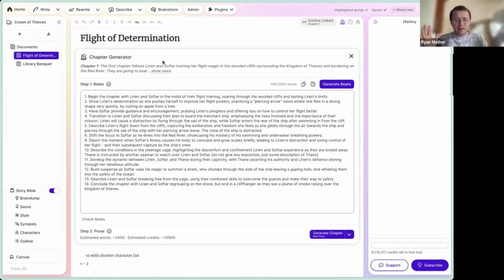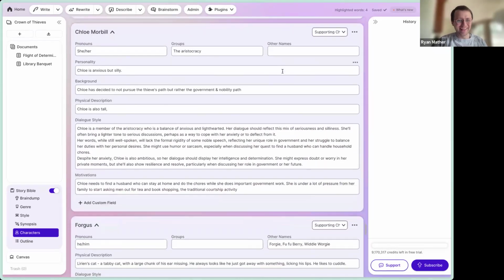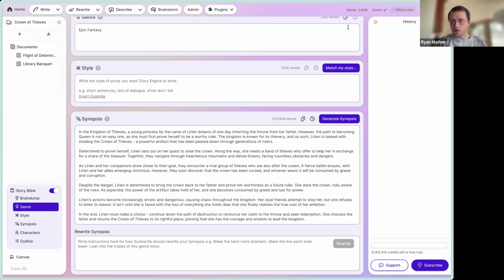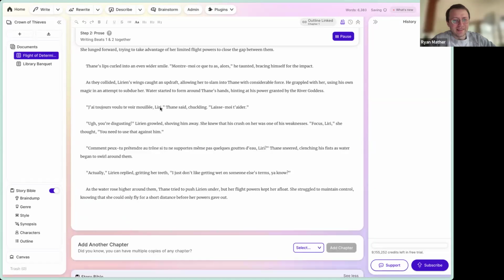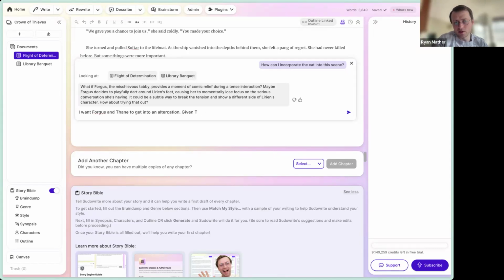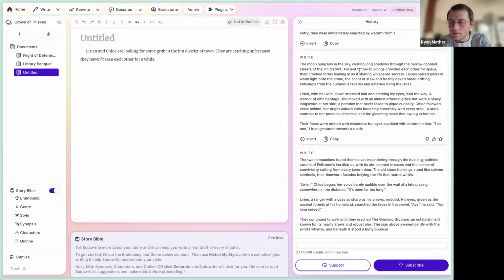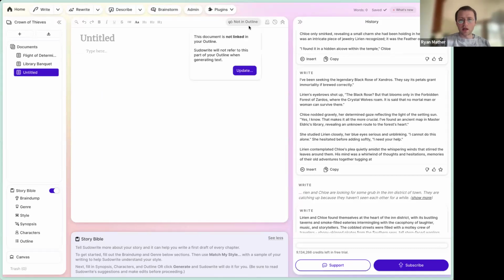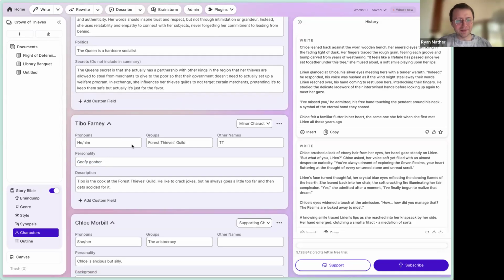Story Bible Unlimited Characters - Beta Preview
We've heard your feedback that the word limits on Story Bible boxes are too restrictive, so we're building a much more flexible and powerful Story Bible! As a first step, we're improving the **Characters** section—removing word limits and adding structure. This will allow you to document *everything* you know for sure about your story, and ultimately get even better results from Sudowrite in the process.

This recording is a sneak peek at the beta functionality of our updated Characters tool in Story Bible. If you're interested in joining the beta to test it out, you can sign up at this link: